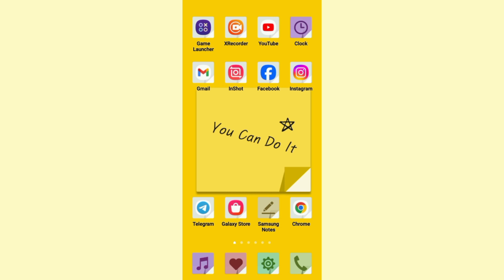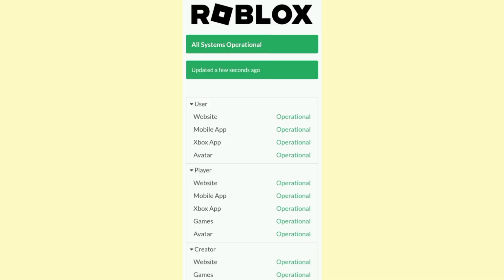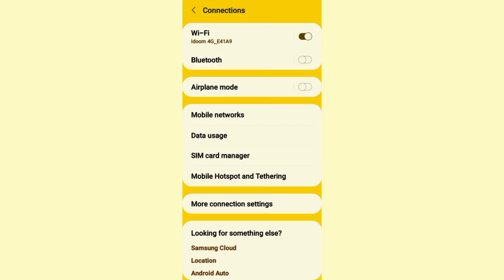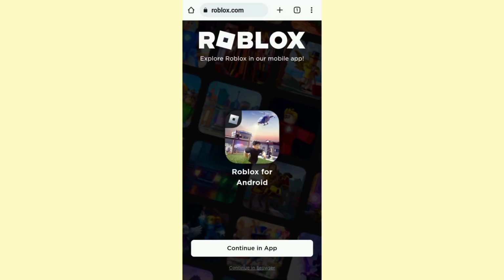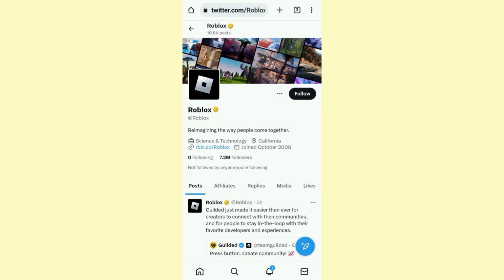Is Roblox Down 04 November 2023 | How to Fix Roblox if Server is Down | Why is Roblox Not Working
Is Roblox Down 04 November 2023 | How to Fix Roblox if Server is Down | Why is Roblox Not Working | Roblox Connection Error

Learn How to Fix Roblox If Server Is Down. It is really easy to do, learn to do it in just a few minutes by following this super helpful tutorial.